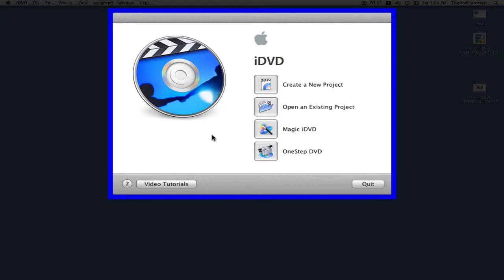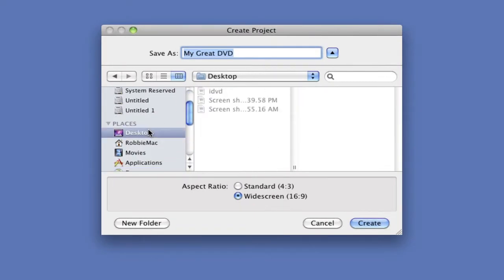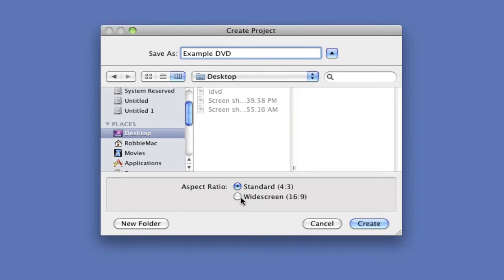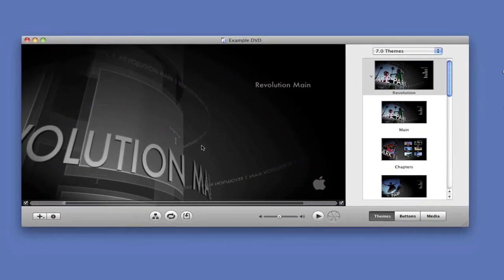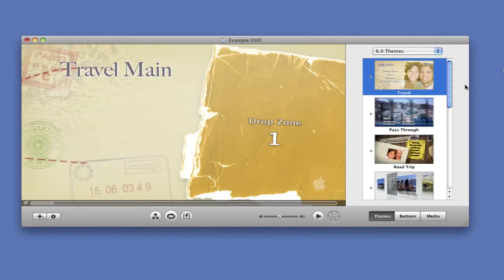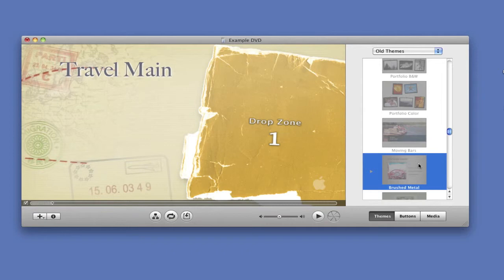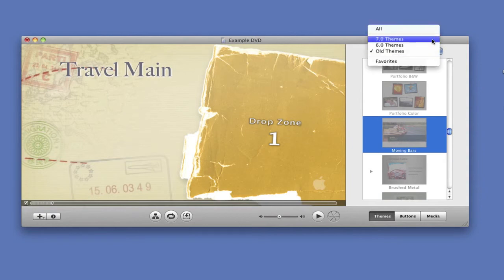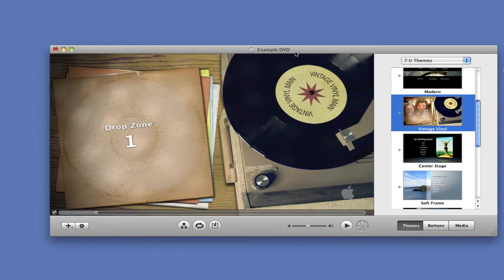Creating a Simple iDVD Project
Unfortunately, MediaFire was not able to let me put the DVDPROJ up for download, so you won't be able to download it. :(

Luckily, the sample files aren't essential in this movie, so you can do exactly what I do in the video, if you just follow along in the playlist.

-TheRobTutorials